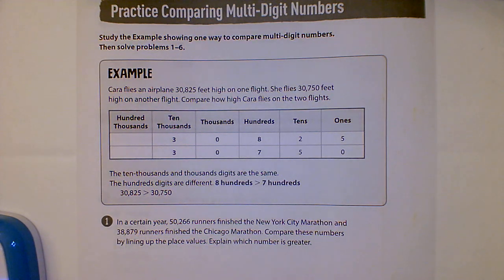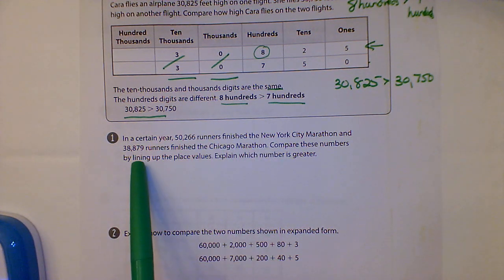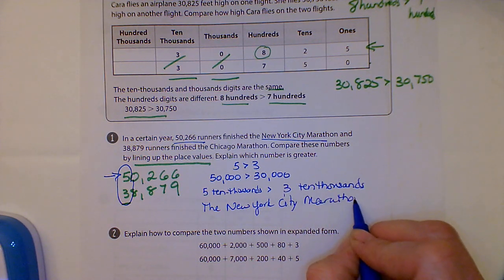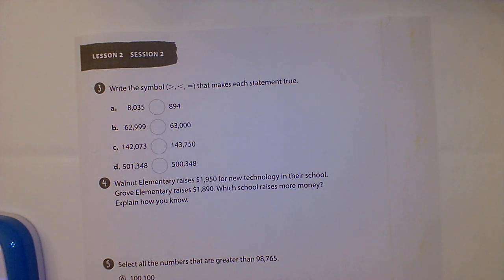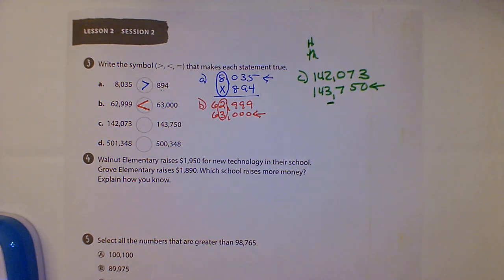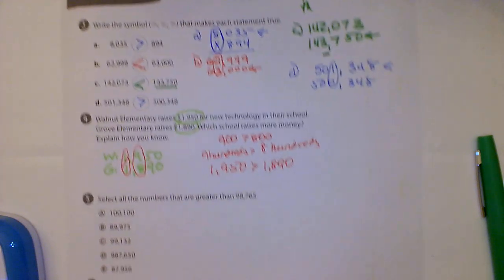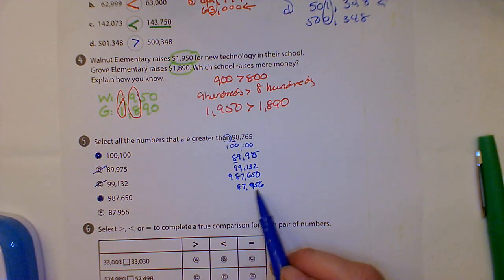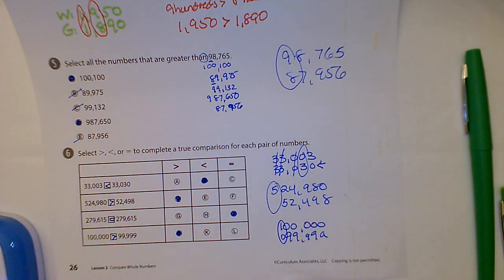Dr. C explains G4U1 Lesson 2 Session 2 Practice Pages (independent work).